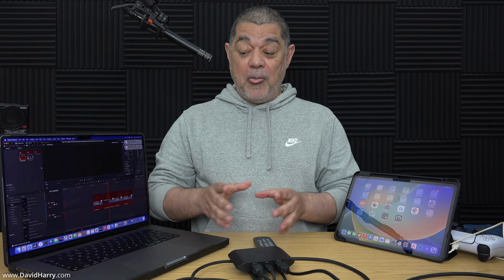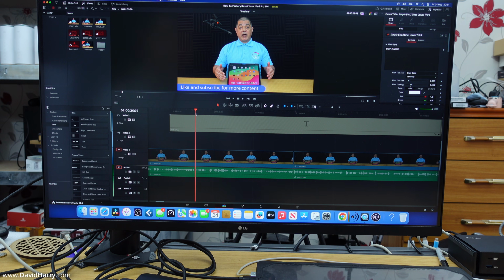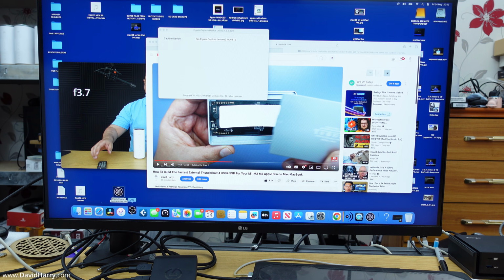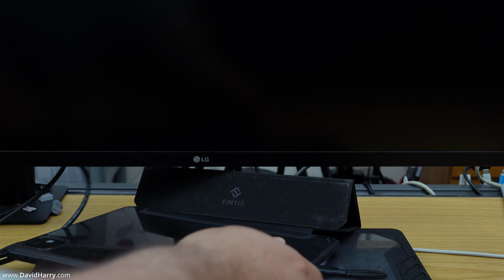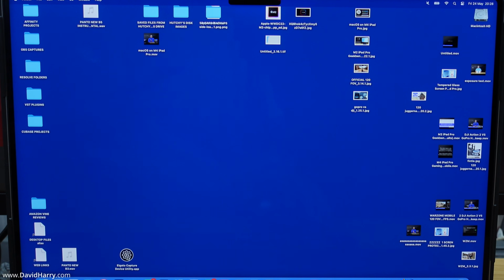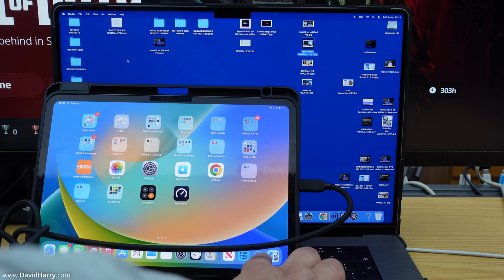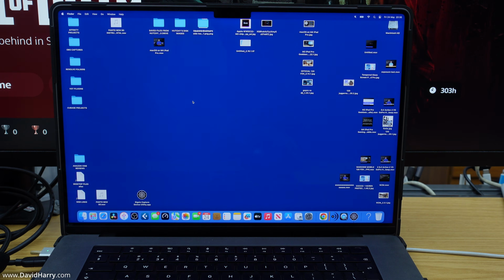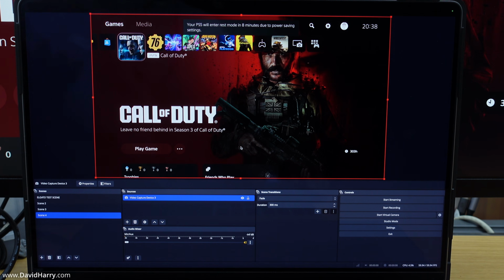How To Fix Your Elgato 4K X Not Working On Your Mac And iPad Pro After Updating To macOS 14.5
If your Elgato 4K X is not working with your Apple Silicon Mac computer such as your MacBook Pro M1 M2 M3 or your Mac desktop such as your Mac Studio M1 M2 after updating to the latest macOS 14.5 Sonoma. Then this workaround "fix" suggested by Elgato should get you back to some semi-working condition.

Now I say semi-working condition because this "fix" only takes you back to your 4K X being usable in 5Gb/s mode, which will allow it to be seen by you iPad Pro again, if your 4K X had previously been set to 10Gb/s, which makes it incompatible with the iPad Pro. Plus you "should" now be able to use it again in OBS on your Apple Silicon Mac but only in 5Gb/s mode.

On this point of the 5Gb/s mode. This means that you will be missing certain functionality that the 4K X was designed to do at 10Gb/s. Plus, the issues of lack of rec.709, MJPEG being used when it's not indicated and a bunch of other issues, still remain.

Here's the suggestion that was made by elgato_james and Thank You 👍 elgato_james for your help.
Try this - Disconnect 4K X and reboot your mac. Once it boots, do NOT open any video apps. Open Capture Device Utility an see if you can disable 10 Gbps support.

Cheers,
Dave.